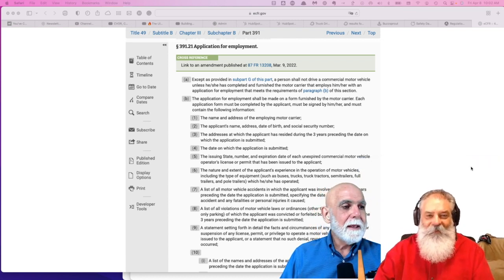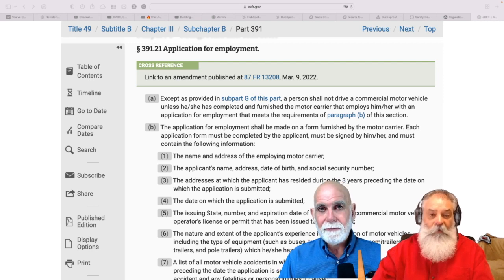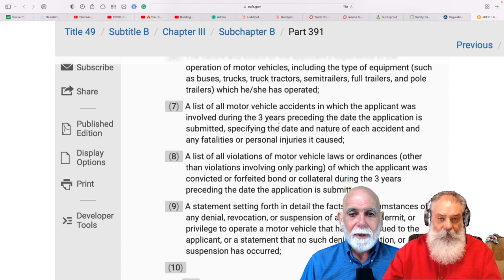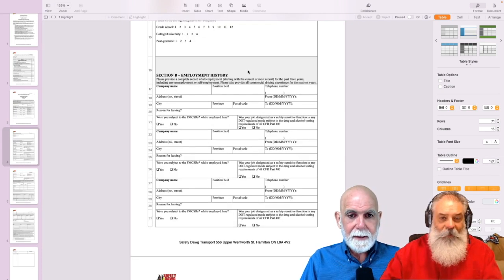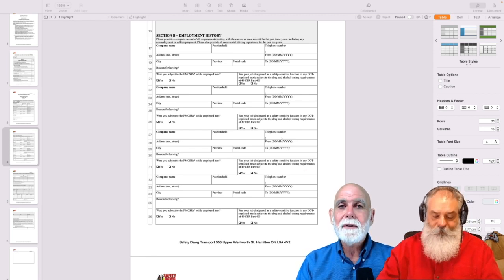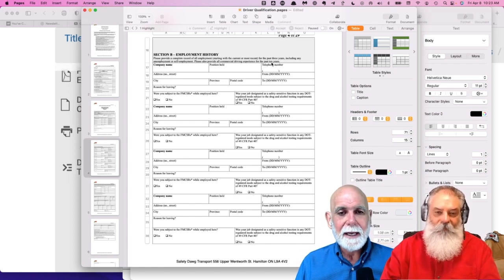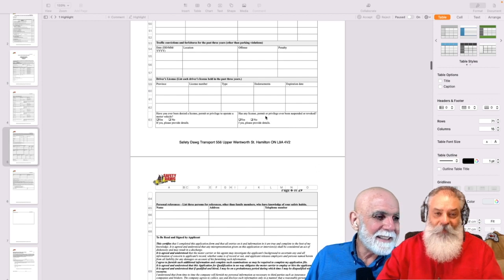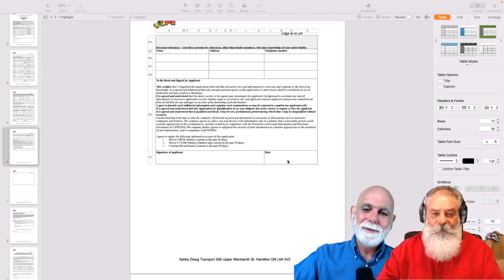Truck Driver File Series, The Truck Driver Application Form & Common Errors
This is episode two in the series discussing truck driver files and what is needed in your truck driver file.

This episode is all about the truck driver application form. John and I are discussing common errors that we find far too frequently when we visit our clients.

John Farquhar
Summit Risk Solutions

Chris Harris
Safety Dawg Inc

Keeping it Safety Dawg Simple!